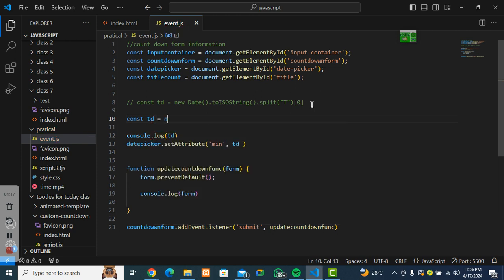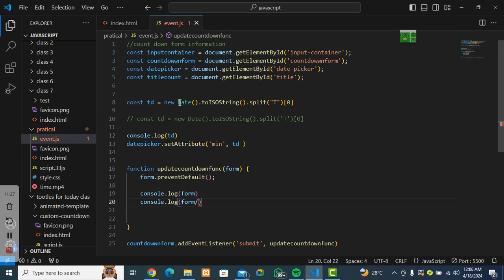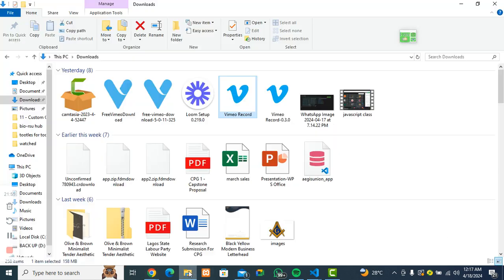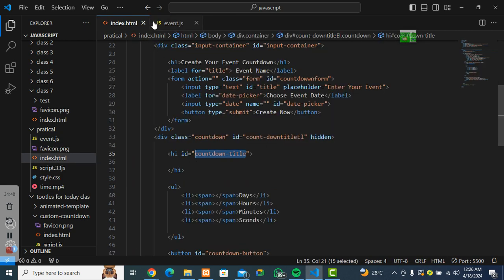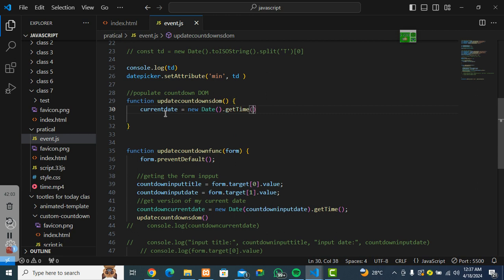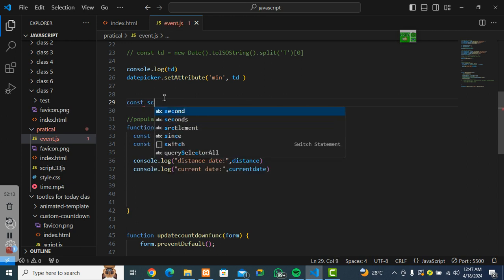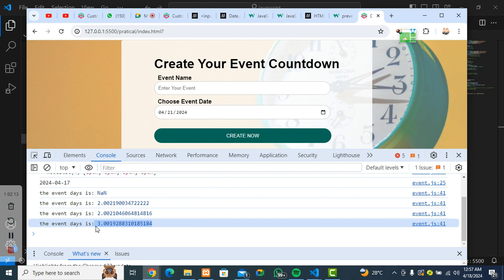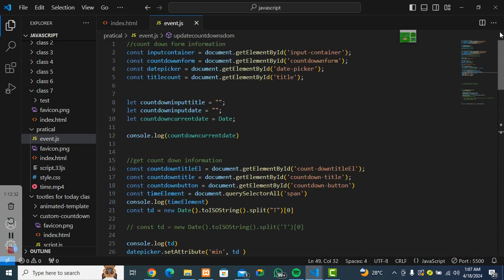event count down part 3